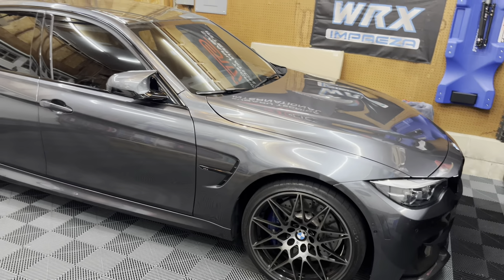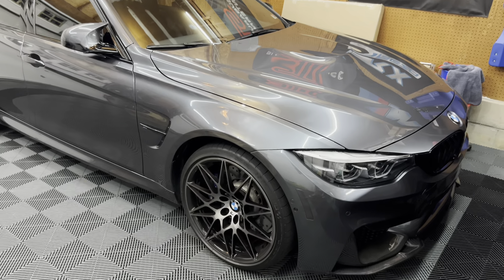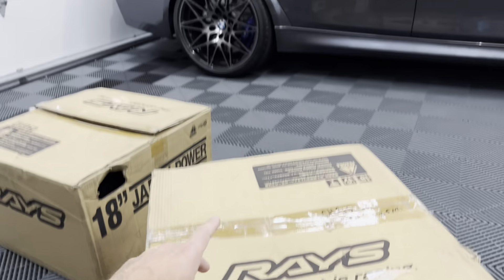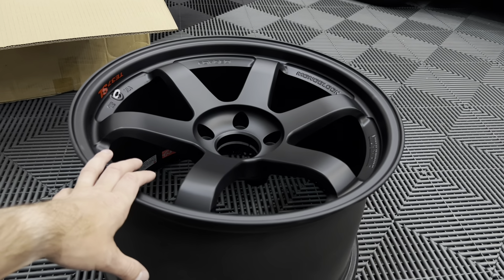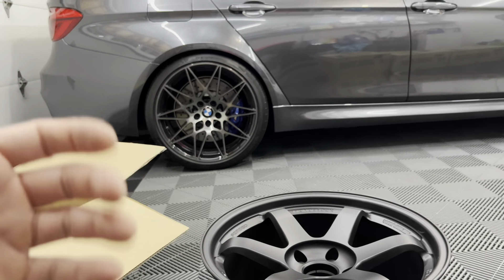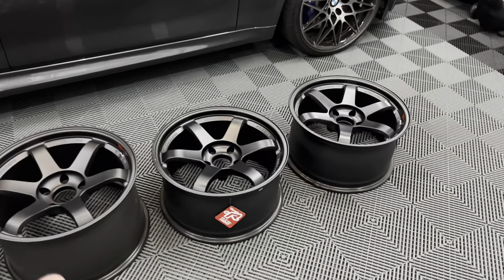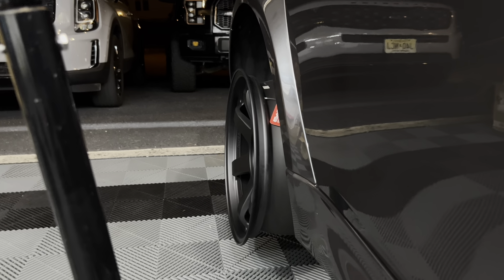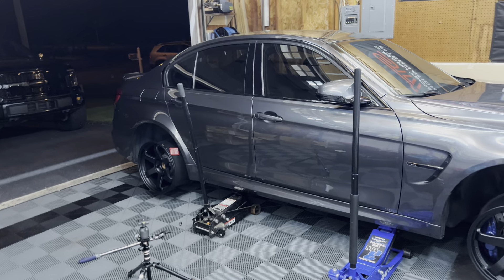Buying And Test Fitting Volk TE37SL’s On My BMW F80 M3!!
Product Links!

STI Stuff:
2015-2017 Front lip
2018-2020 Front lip